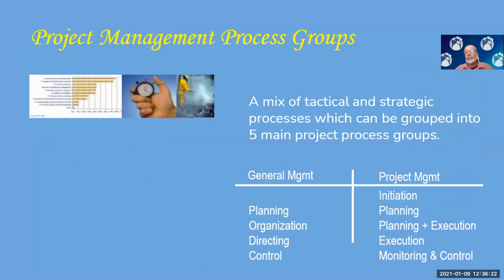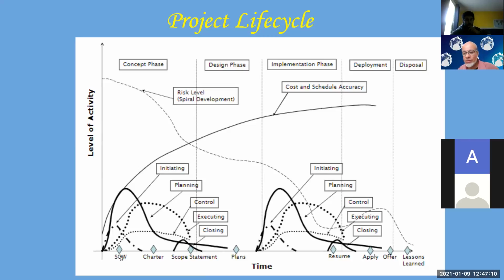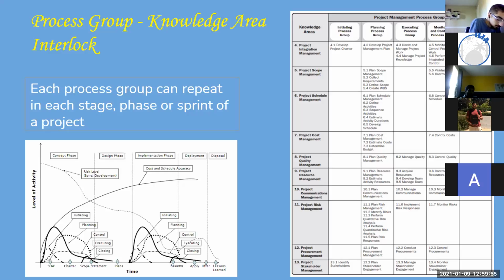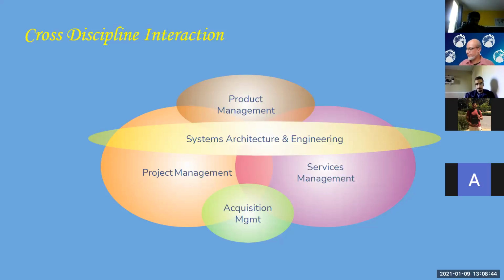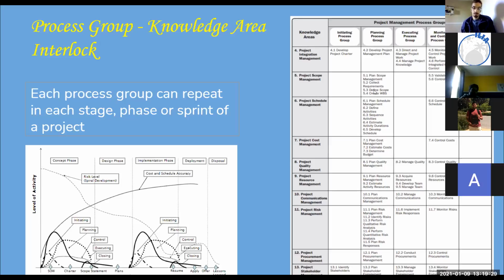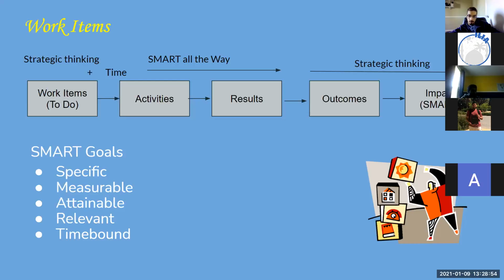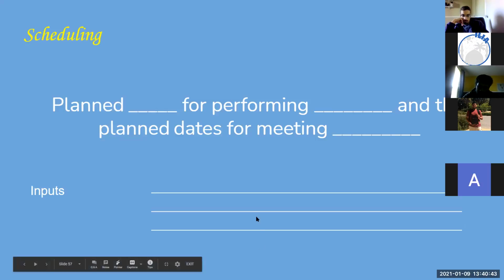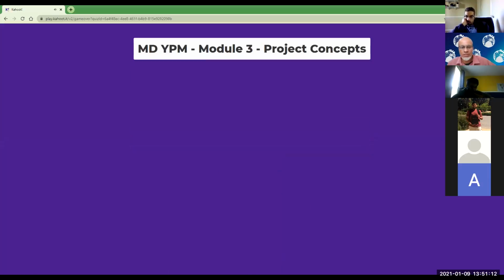MD Young Adult Project Mgmt Day 1 Part 3